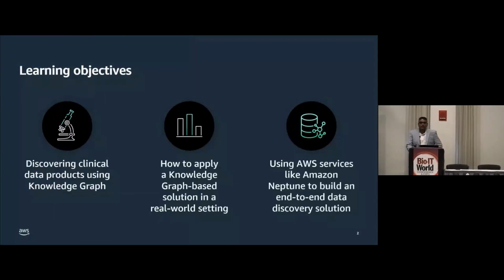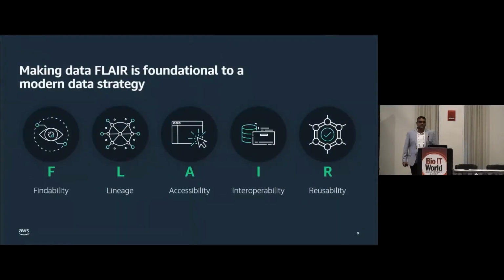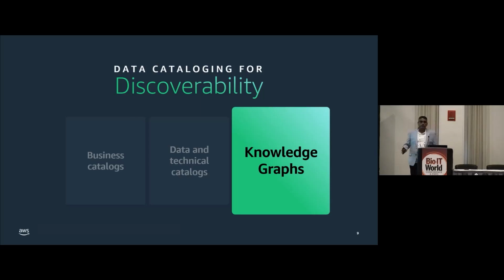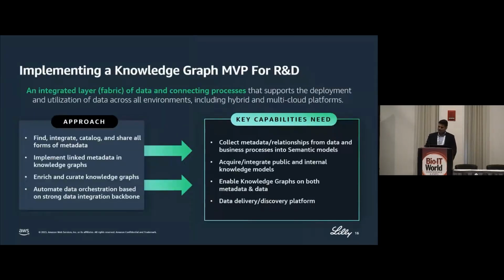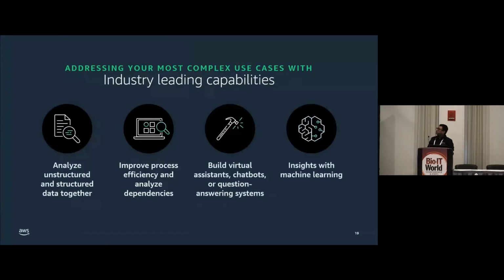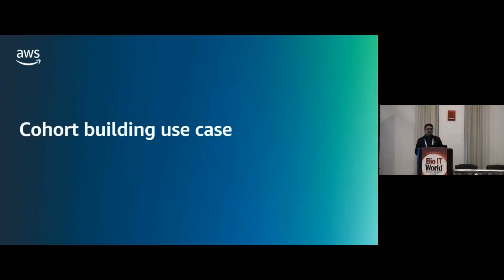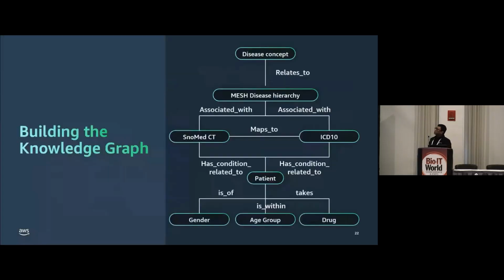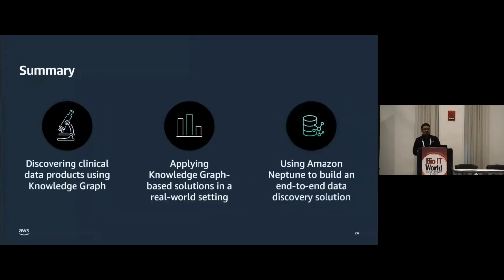Discover clinical data products using Knowledge Graph | AWS Events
In healthcare and life sciences, we use myriad hierarchical ontologies to harmonize data for analysis. It can be time consuming to learn all relevant ontologies enough to use them when forming in analytical queries, typically in the form of SQL select statements. This problem is compounded in data mesh architectures where data product discoverability is challenging. In this session, learn how to build a knowledge graph that connects multiple clinical ontologies by disease concepts. Discover how to connect the combined ontology graph to a profile of a real-world data clinical repository. Find out how a clinical trial manager user can discover relevant data sources with this extended knowledge graph, using a semantic search and submit natural language queries using familiar disease concepts instead of embedding lists of SQL codes.